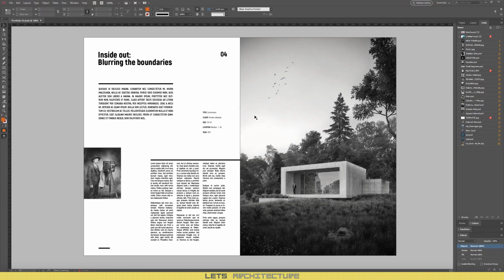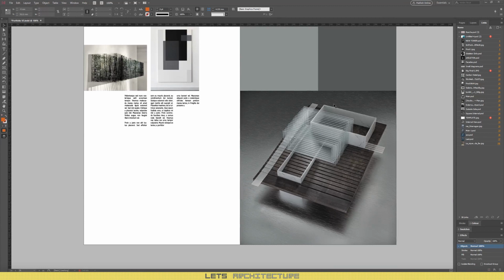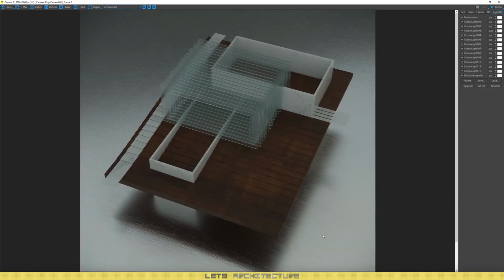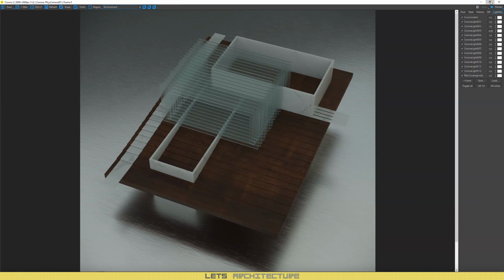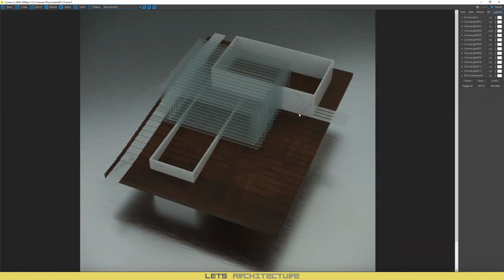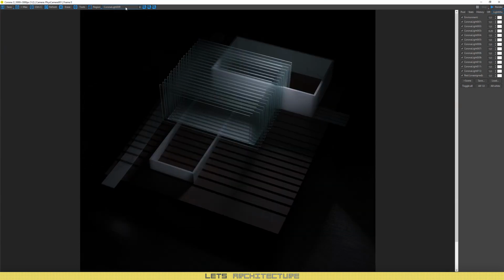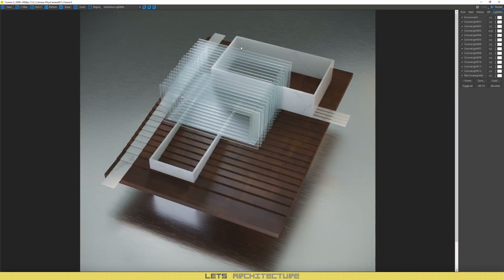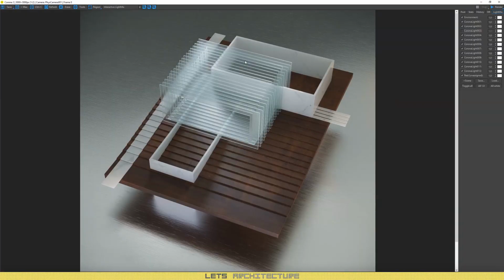Importance of a good lighting setup | Architectural visualization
I've decided to share my discovery about the importance of a good lighting setup. I hope this was somewhat helpful.